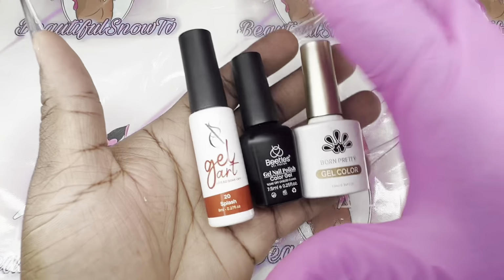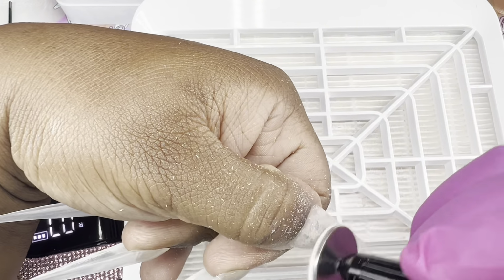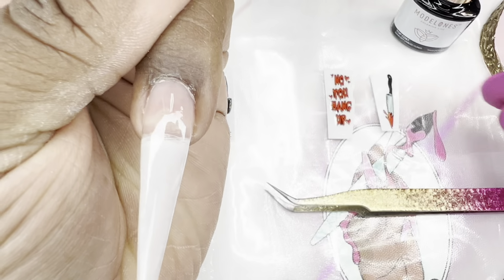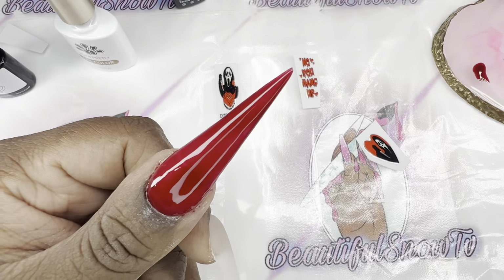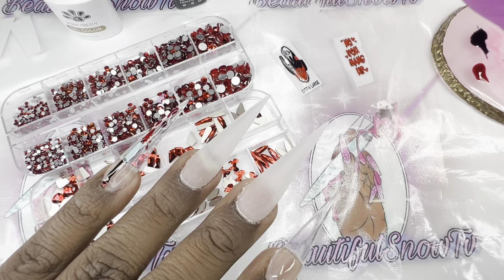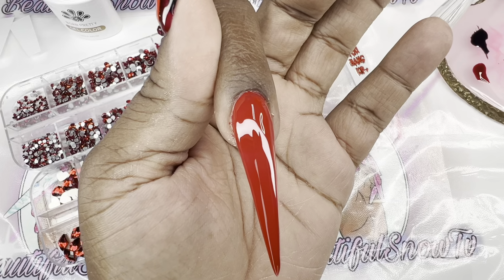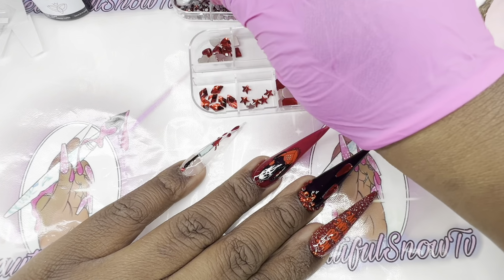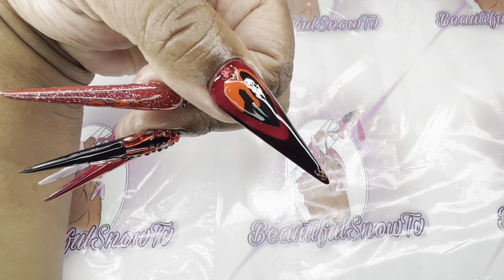SCREAM NAILS 👻👻✨✨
Welcome back ..!!
Hey Snowflakes, I hope you are all doing well.!! This is a scream set  that I think it’s so bougie and so adorable. I hope it inspires you all.

If u haven’t already go head and SUBSCRIBE TO THE CHANNEL AND SMASH THAT LIKE BUTTON..! I would absolutely appreciate it if you did , and become part of the snowflake Family..!!❄️❄️❄️
Drop a 👻👻✨✨IN THE COMMENTS TO LET ME KNOW YOU ENJOYED HOW THIS SET CAME OUT...!! 💋💋💋

✨Wanna try Born Pretty’s amazing products?!

AMAZON STOREFRONT LINK:

I’d be glad to .!!

Pop off Method base gel :
Fzanest Peel off Base

FZANEST Peel Off Gel Base Coat For Gel Nail Polish,15ml UV LED Light Peelabel Base Gel Polish Non Toxic Vegan Cruelty Free